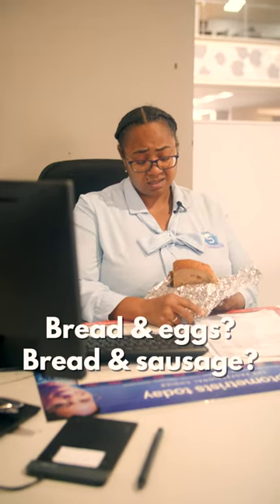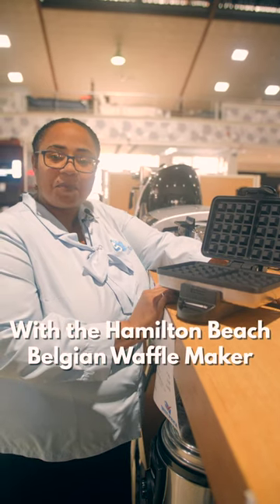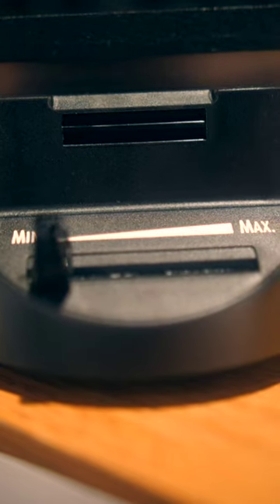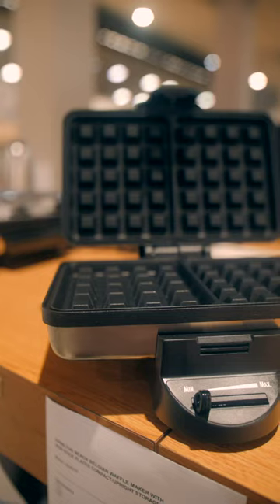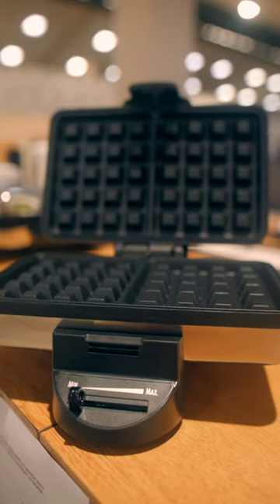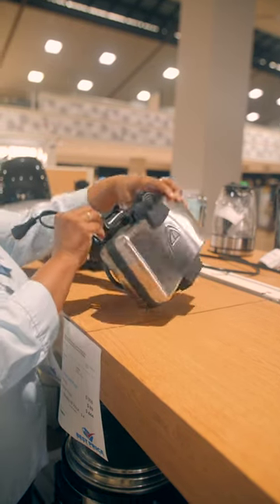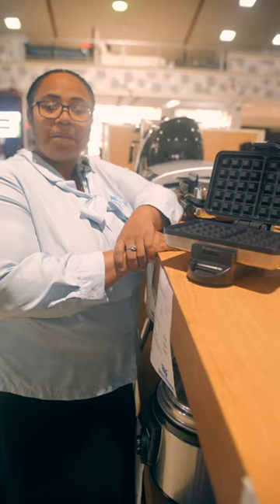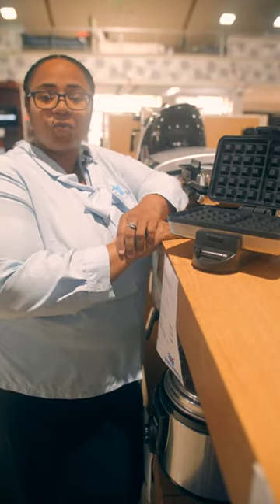Hammilton Beach Belgian Waffle Maker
Have you ever tried FrenchToastWaffles? 🥞🧇 Well now you can, with the HamiltonBeach Belgian Waffle Maker. 🧇💫 WaffleLove Only $355.01